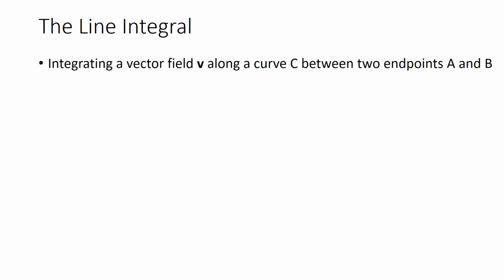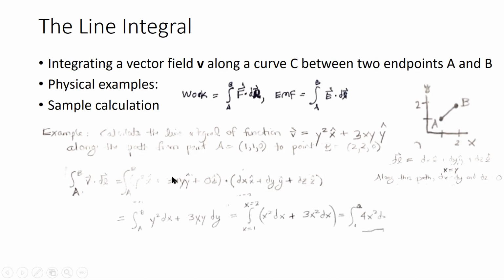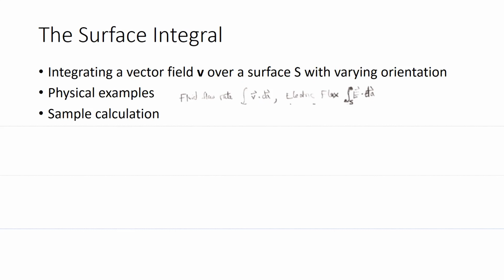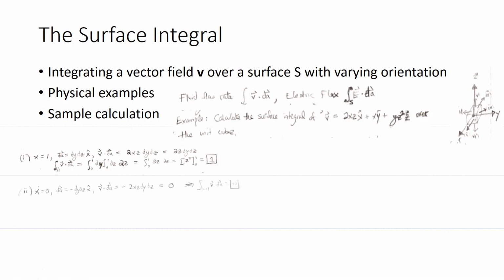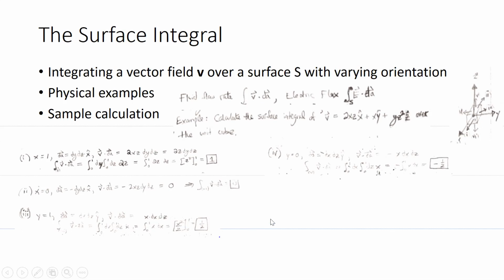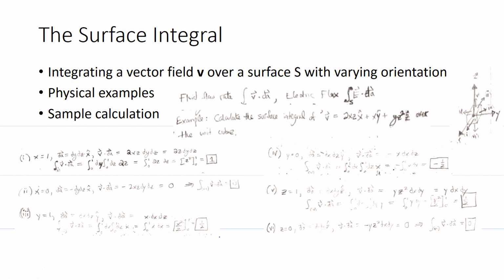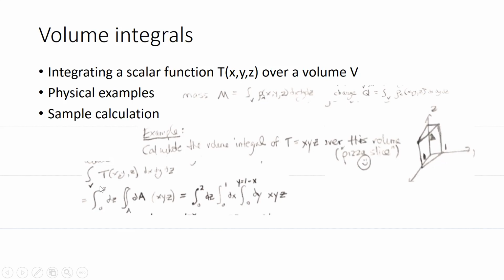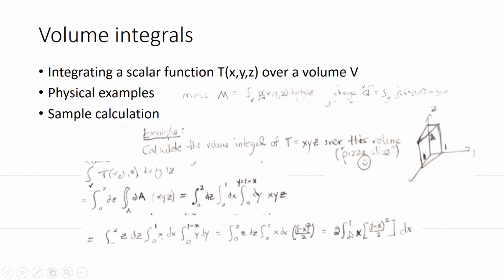PHYS 350 Lecture 3